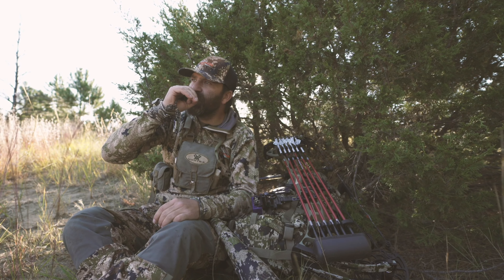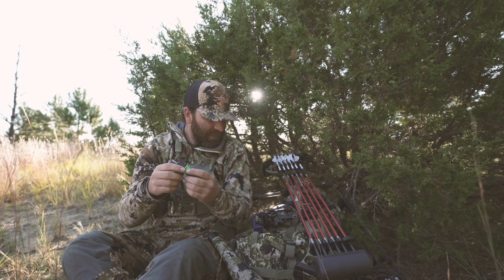Jason Matzinger's Favorite Calls From Rocky Mountain Hunting Calls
Join Jason Matzinger of Into High Country as he gives his rundown of his favorite calls from our line.